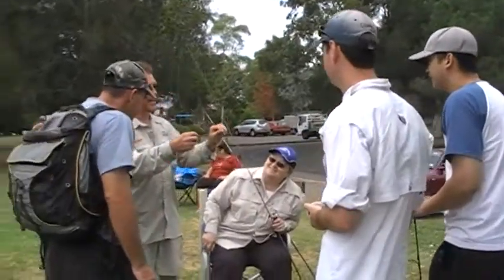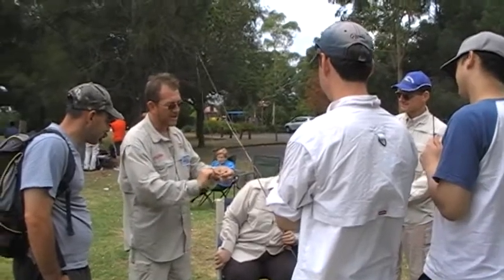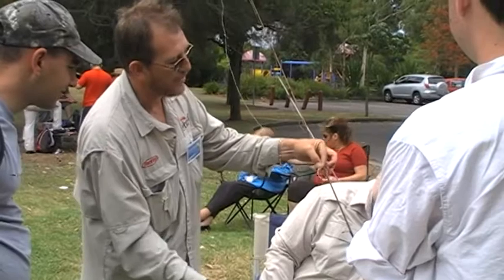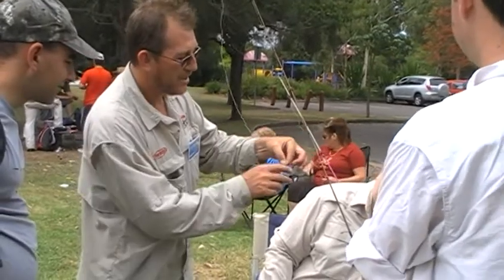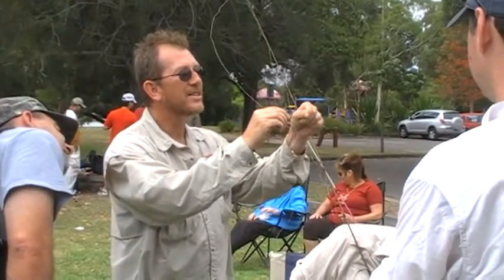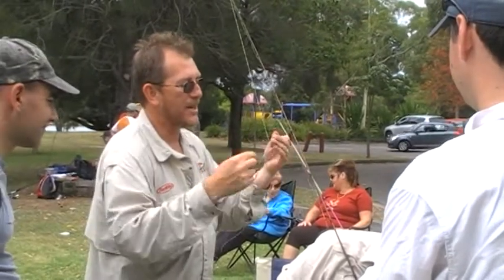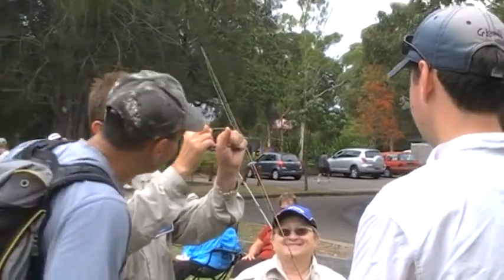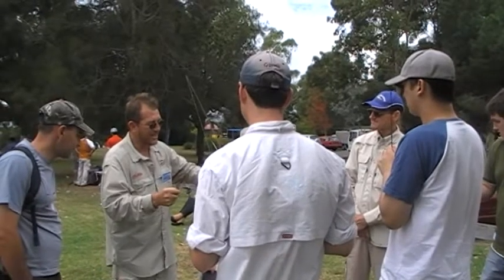SOFT PLASTICS DAY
Stewy instructing